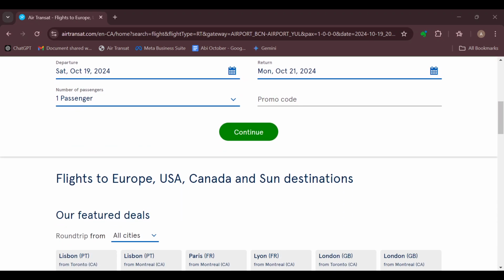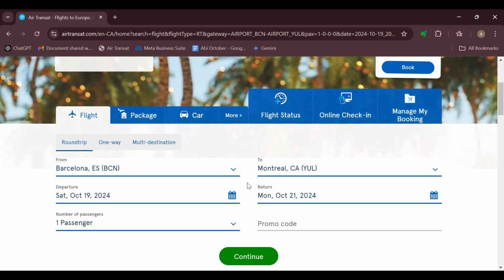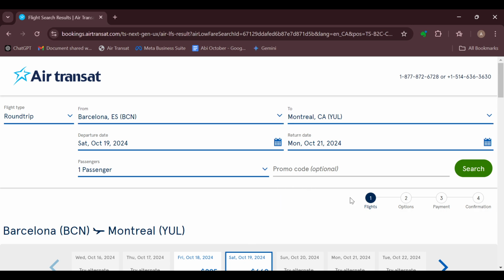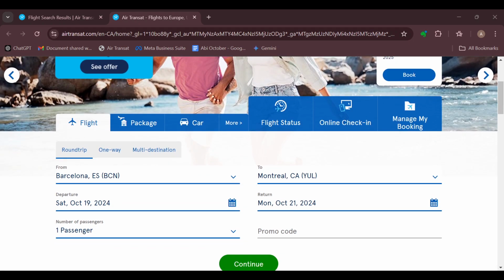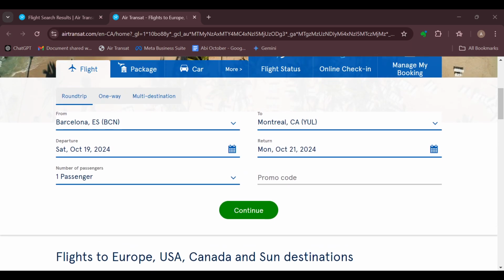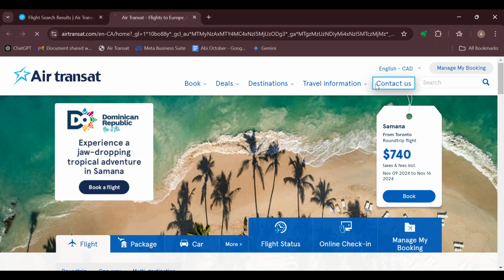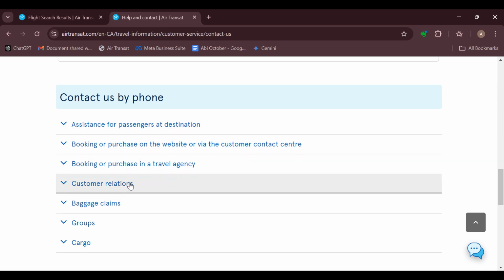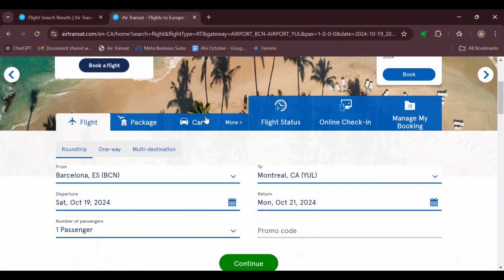How to Travel with Pets on Air Transat (Quick Tutorial)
In this video I will show youHow to Travel with Pets on Air Transat. It would be good if you watch the video until the end so that you don't miss important steps.